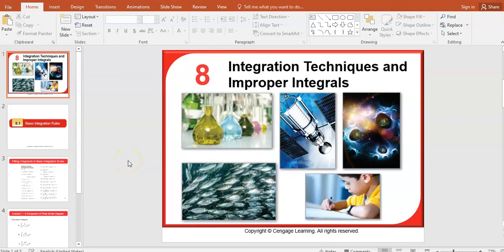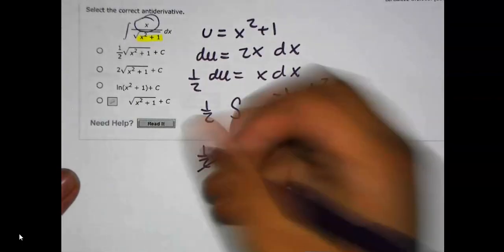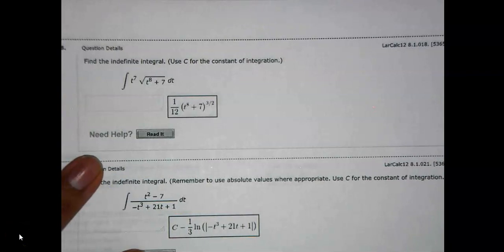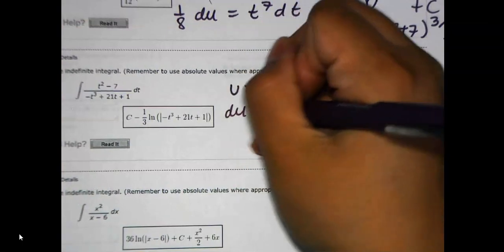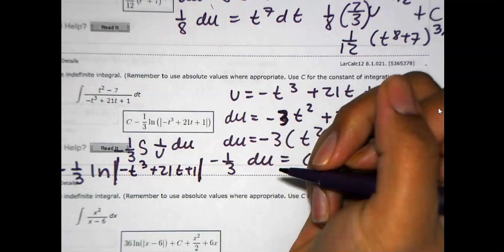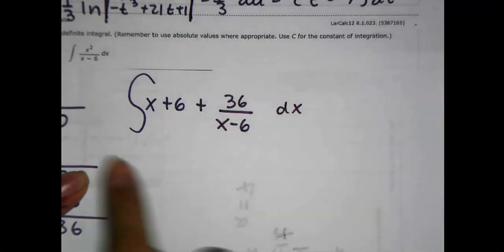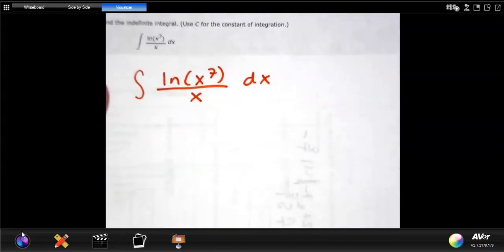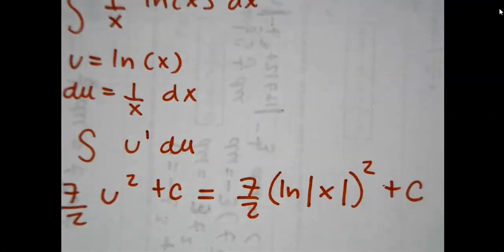Calculus 2- 8.1 Basic Integration Rules